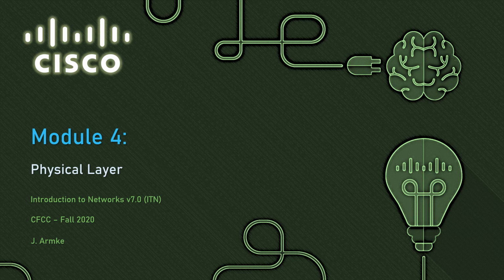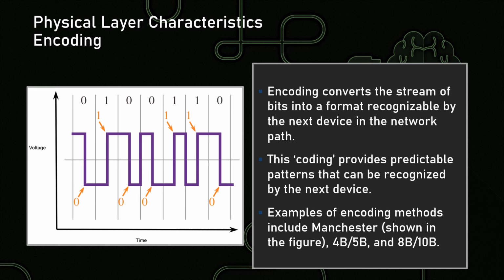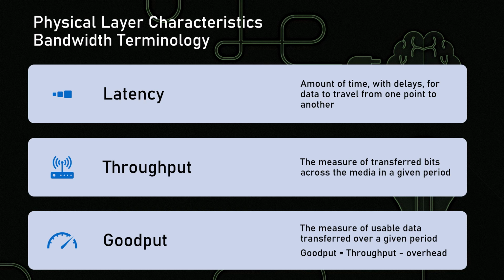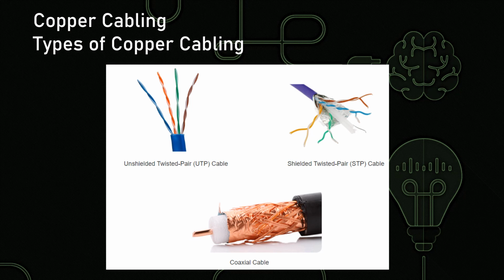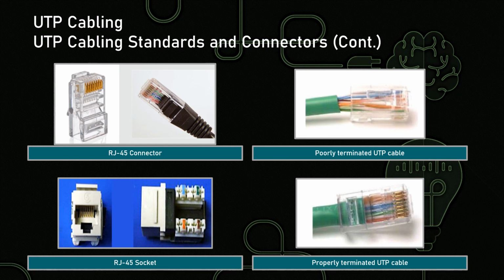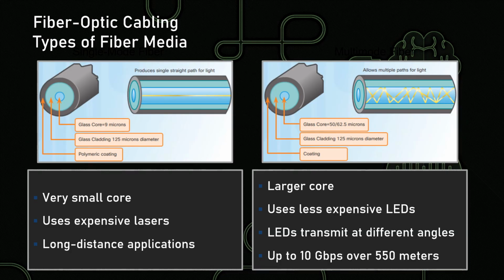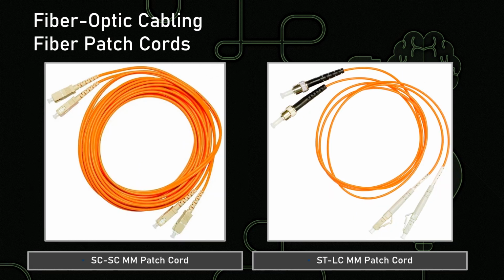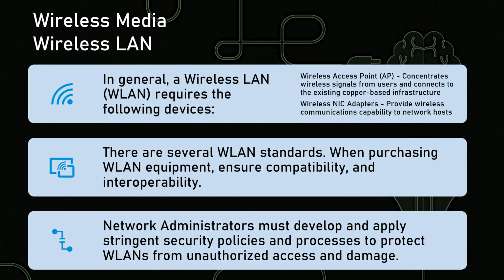NET 125 - Ch 04 - The Physical Layer